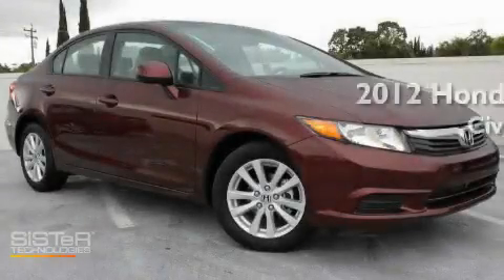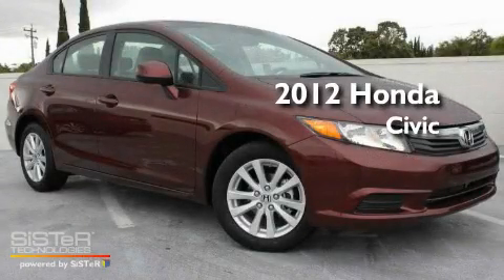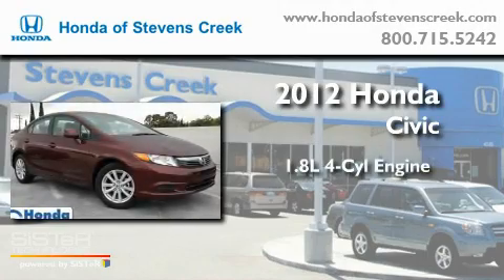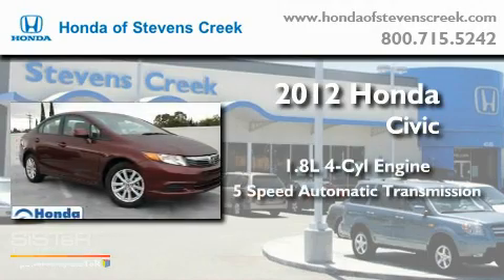2012 Honda Civic San Jose CA 95129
Year : 2012

 Make : Honda

 Model : Civic

 Engine : 1.8L I-4 cyl

 Miles : 2

 4590 Stevens Creek Boulevard

 2012 Honda Civic San Jose CA